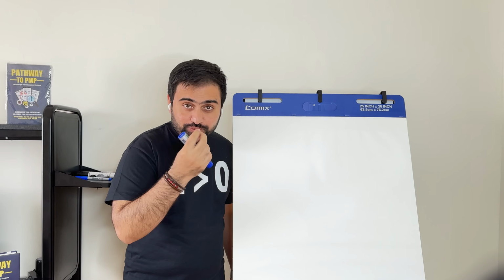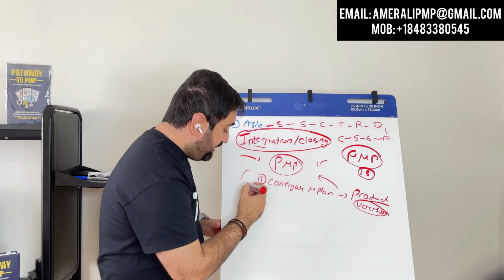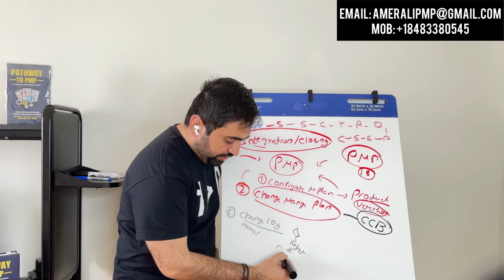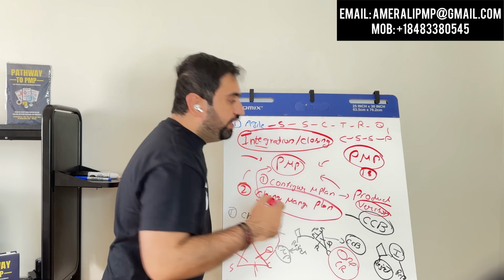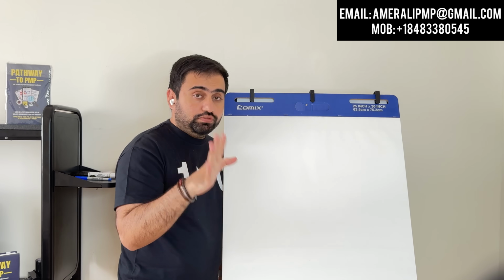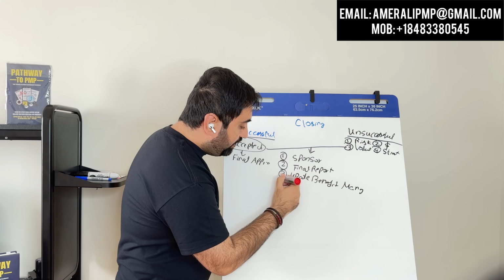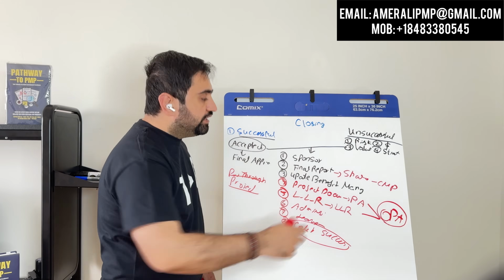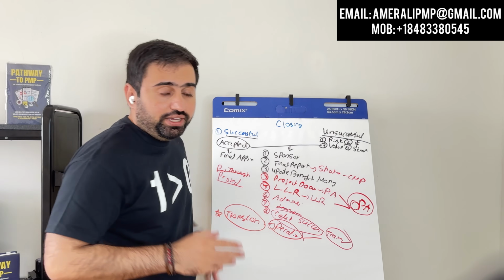Integration & Closing in PMP: What You Need to Know to Pass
— Amer In this video, we'll cover everything you need to know about integration and closing in PMP. Watch now to master these critical project management concepts!

Master the essentials of Integration and Closing Process Groups in the PMP exam 2025. Learn how to manage project integration, finalize deliverables, and close projects effectively. This video simplifies key concepts and processes you must understand to pass the PMP. Ideal for PMP aspirants, professionals, and project managers preparing for PMI certification.

In this mastery series, we discuss how we integrate complete projects in PMP. How do we make project management plan and i explained steps of closing in the Project.
00:00 Introduction
01:00 What is integration
03:00 Change plan
07:00 Steps of Closing